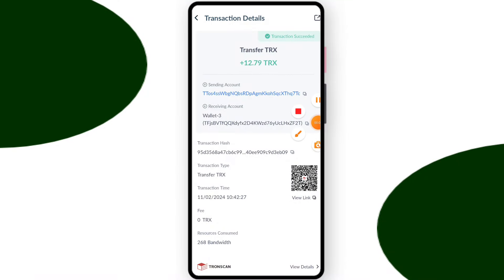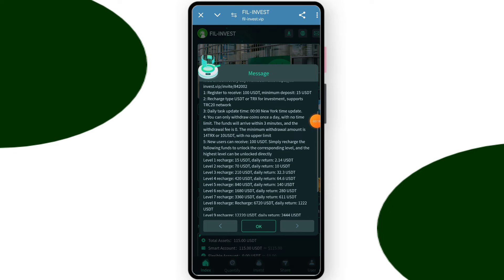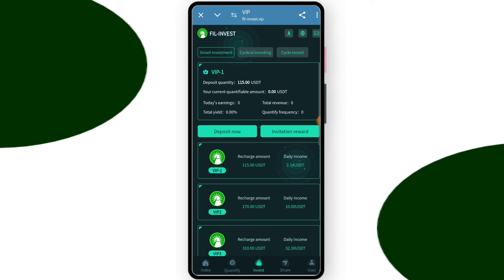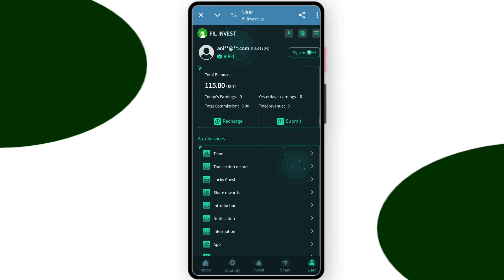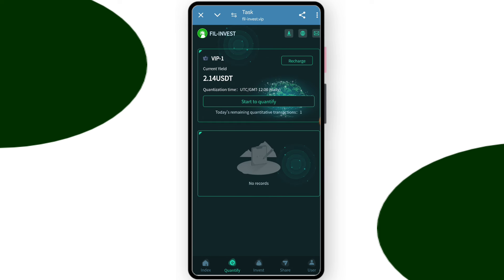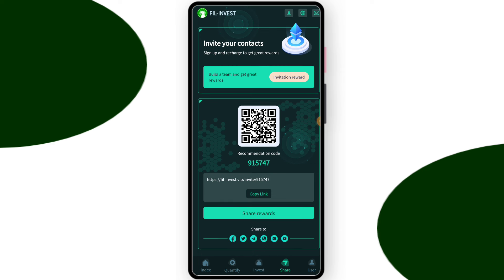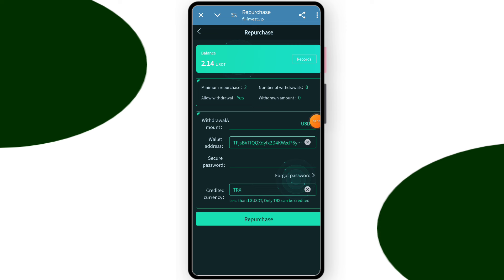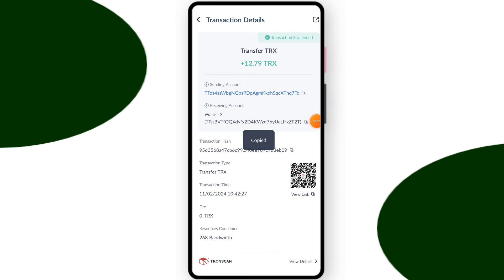New USDT Site 2024 | Best Usdt Investment Website | New Usdt Mining Site | New Usdt Earning Website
YOUR RELATED QUARRIES 👇
earning app
crypto earning
free usdt
dollar free
earn dollar
usdt
100 payment proof online earning app 2024
100 per day earning app
best stablecoin
crypto investment
dollar app
dollar earn
dollar earning
earn bitcoin
earn btc
earn trx
earn usdt
earn usdt without investment
earning app

mining app
mining site
mining usdt
site
usdt site
usdt tether
usdt thunder
usdt wallet